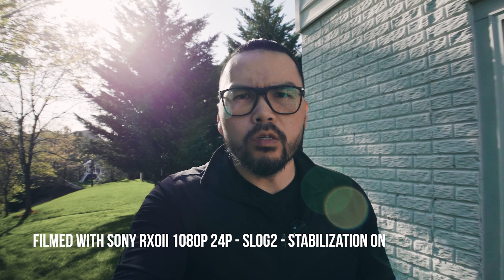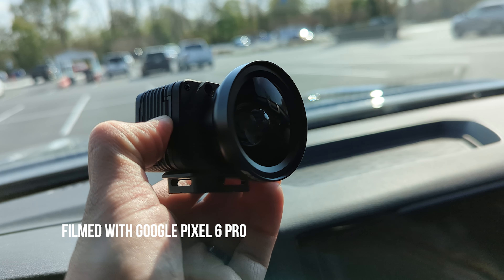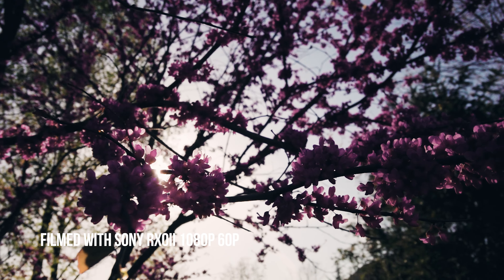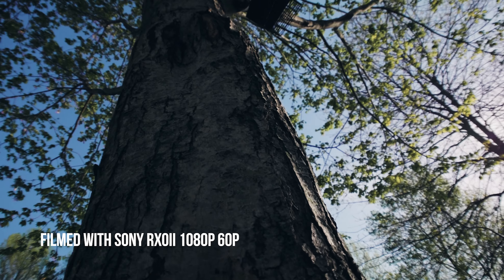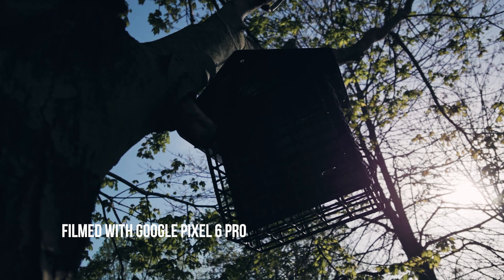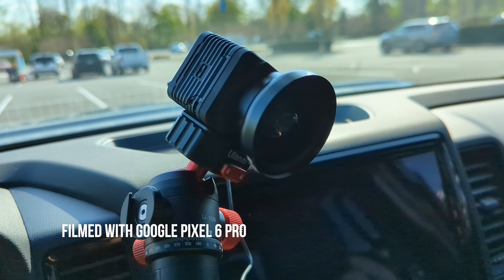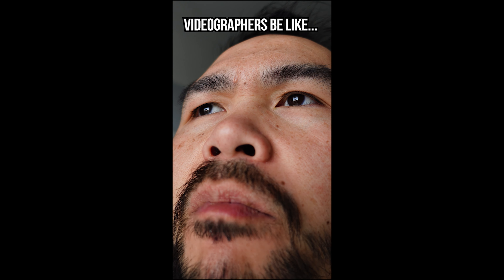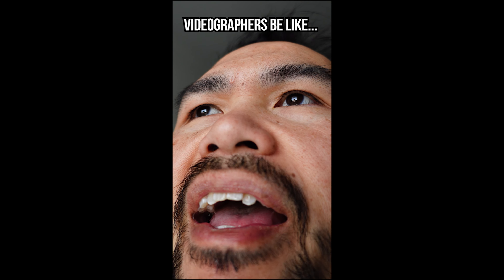Sony RX0ii vs GoPro Hero 10 vs DJI Action 2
In this video, I explain why the Sony rx0ii is the better camera than GoPro Hero 10 and Dji Action 2 for compact / rugged filmmaking that is NOT POV.

Ulanzi powerbank grip
Ulanzi Claw quick release head

DJI RS2 Gimbal
Sirui ST 124 and ST 125 Tripods
Aputure LS 60d
Small Boling p1 LED Light
Came-tv boltzen LED Fresnal
LED STICK LIGHT
AUDIO RECORDER